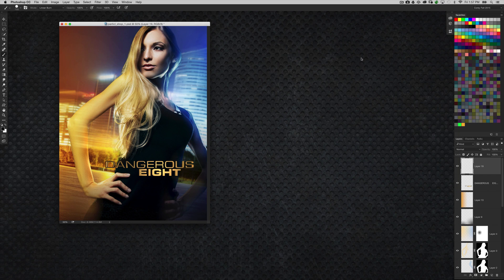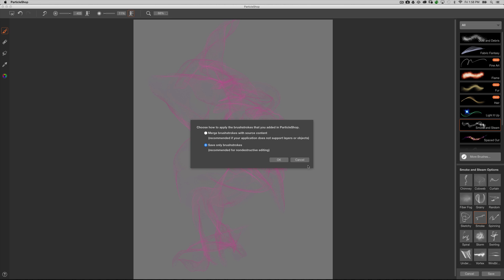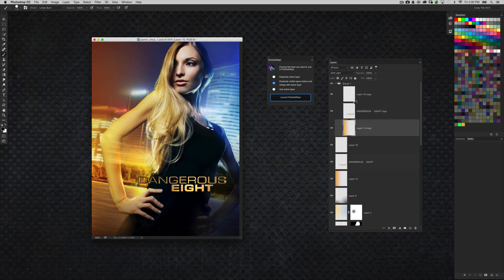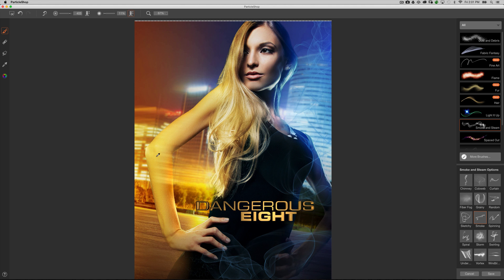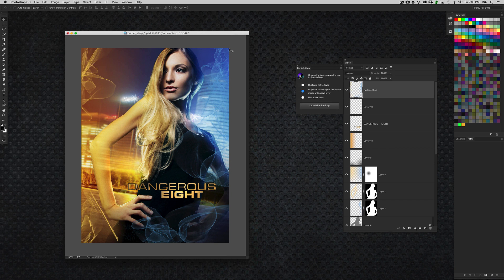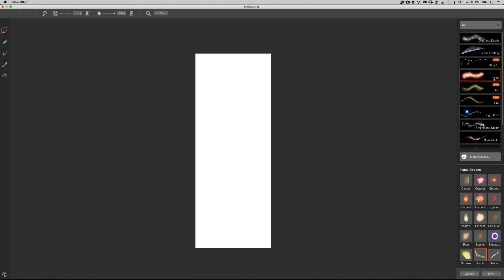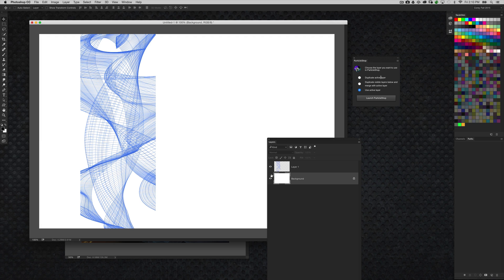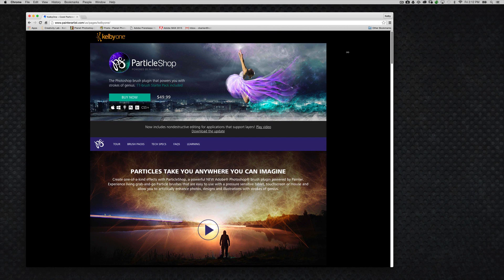Corel Painter Particle Shop: New Panel and Layer Enhanced Features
Join Corey Barker in this latest update to Particle Shop. The update features a new panel which allows you to launch the plug-in without going to the menu. Watch and see how this and the other new layer enhancement features work in this latest update to Particle Shop.